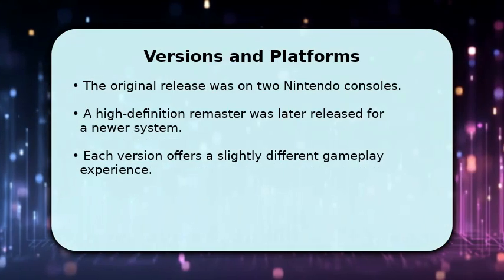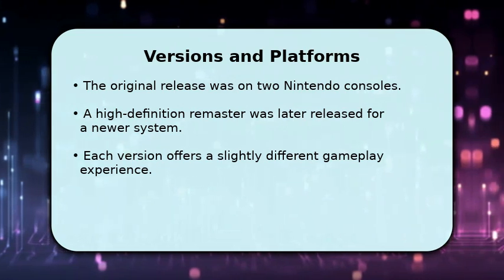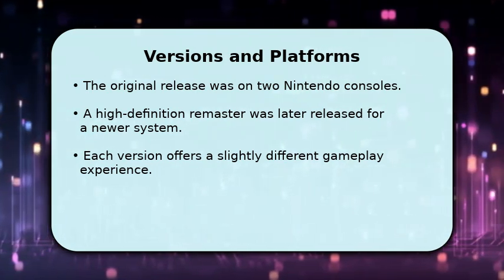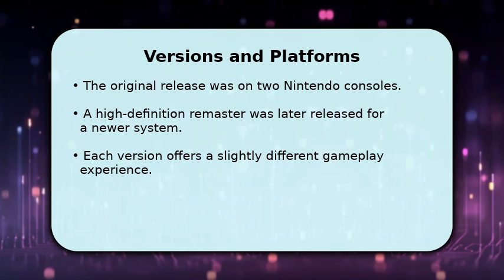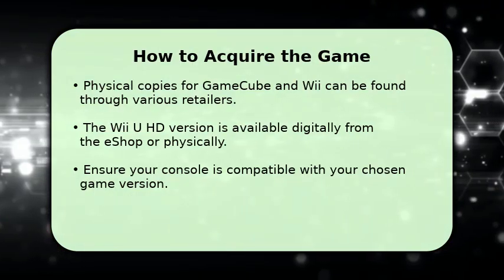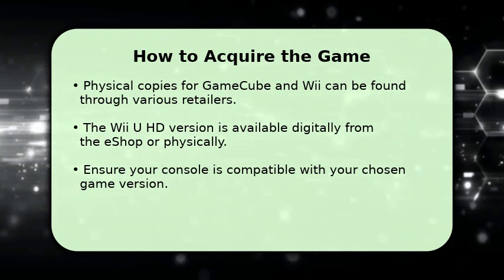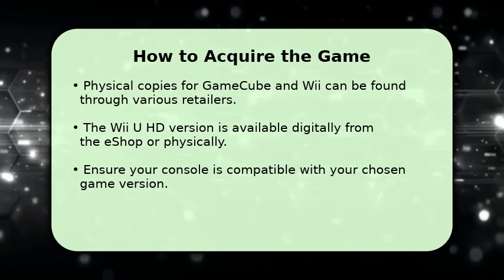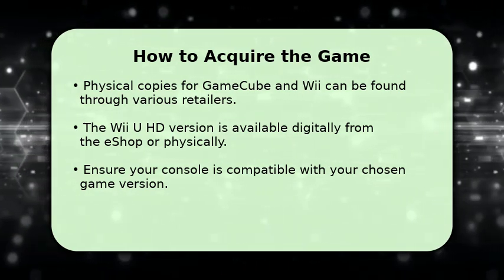How to Get to Zelda Twilight Princess - Full Guide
▸ (v) In this video, we will be providing a step-by-step guide on how to access the world of Hyrule in The Legend of Zelda: Twilight Princess. From finding the entrance to navigating through the game's vast landscape, we'll cover it all. Whether you're a seasoned gamer or new to the series, this guide is perfect for you.